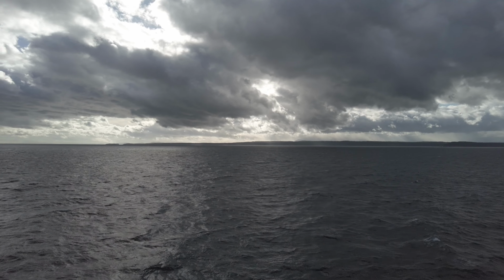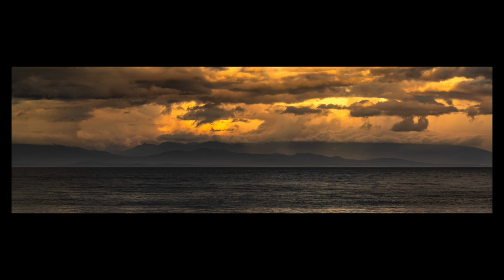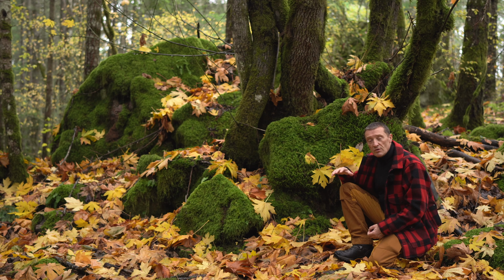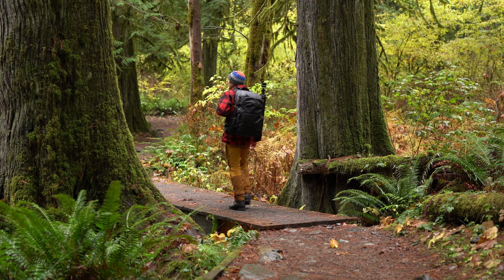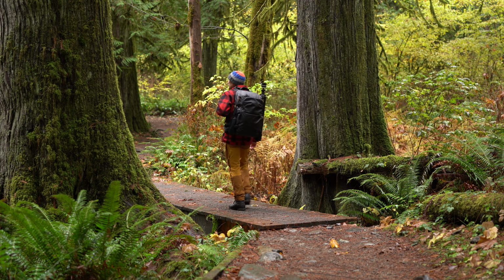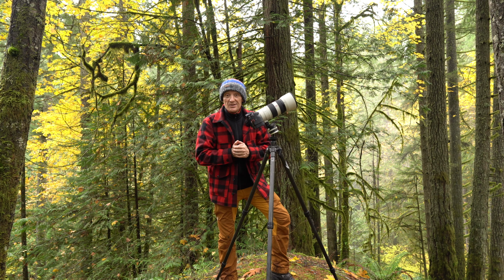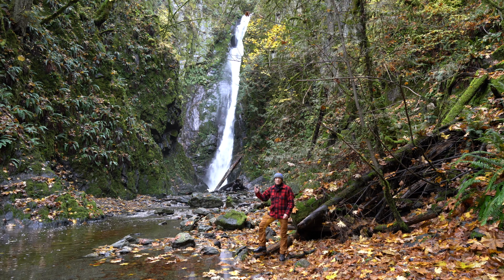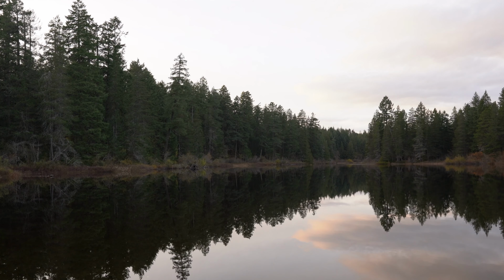We Were Being Watched - Nature And Landscape Photography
In today’s video me and my good friend Adam Gibbs @QuietLightPhoto explore some of the forests in and around Goldstream Provincial Park.
The weather didn’t quite start as we had hoped, mostly wet/dull conditions made the forest look even more chaotic and busy, but that was soon to change.

It’s always exciting to try out new locations, wander along new trails, and admire the beauty of nature.

VERO - Bri Barnham Photography